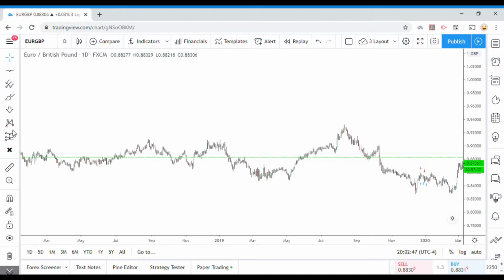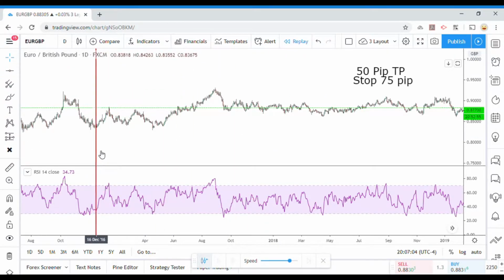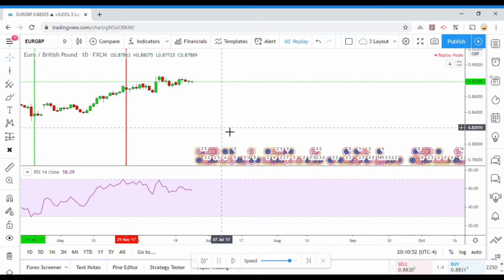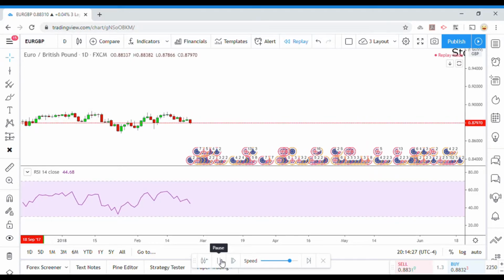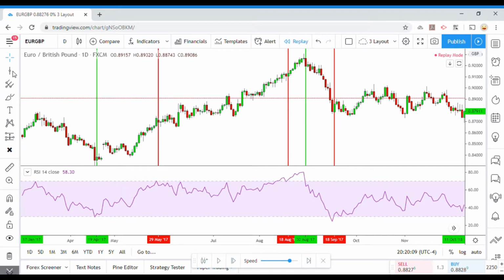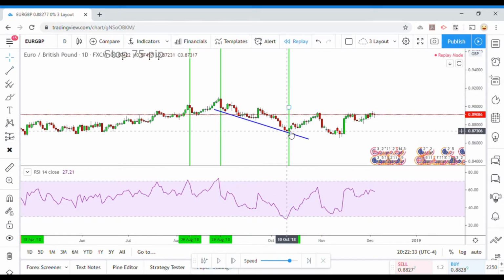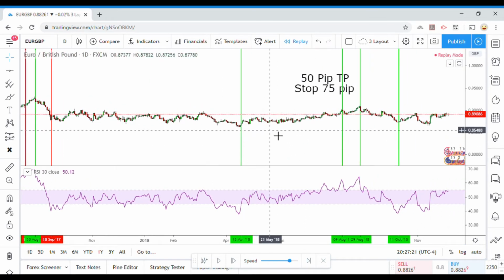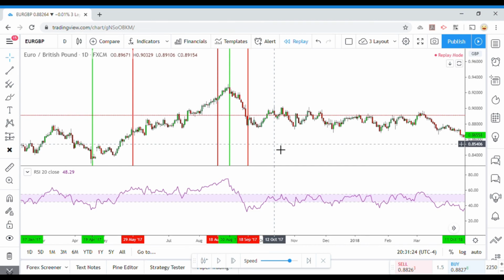RSI Indicator Testing